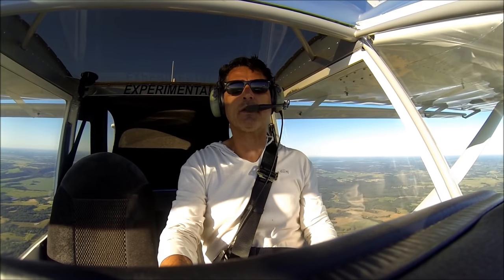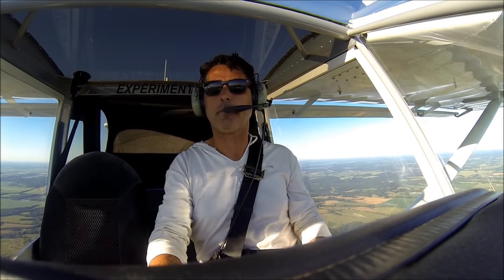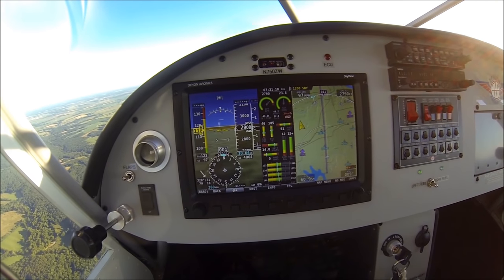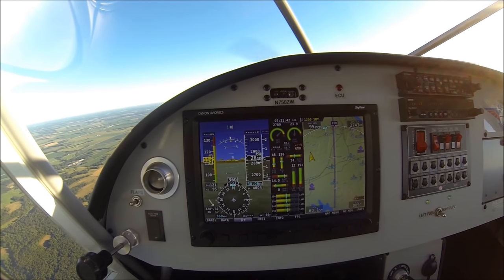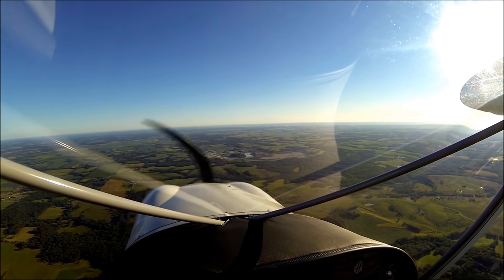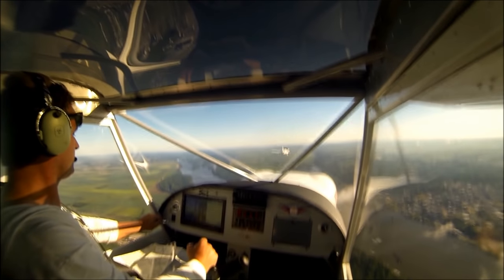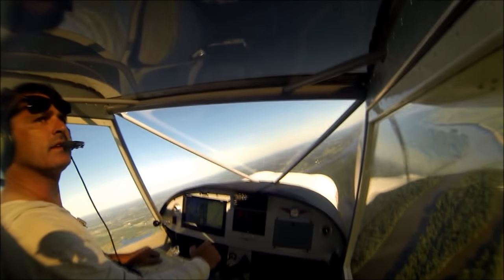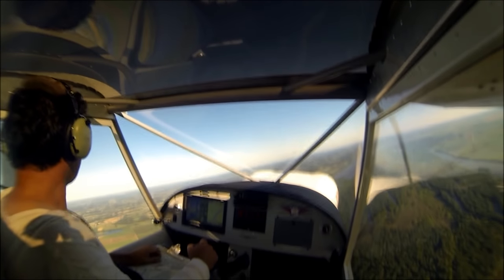Flying the Zenith CH 750 Cruzer cross-country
Zenith's Sebastien Heintz flies the company's new CH 750 Cruzer to the EAA AirVenture (Oshkosh) fly-in convention. (This video clip is of the first leg of the trip).